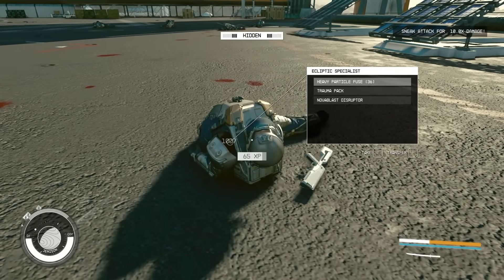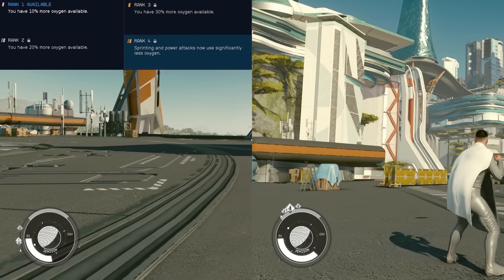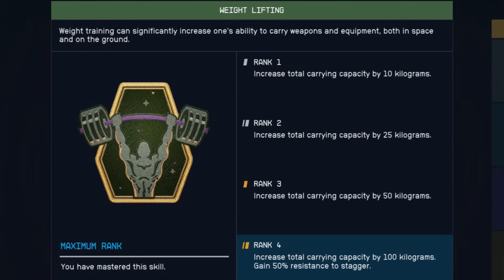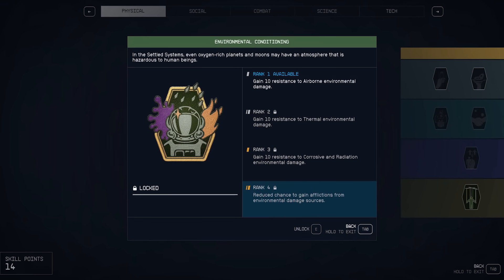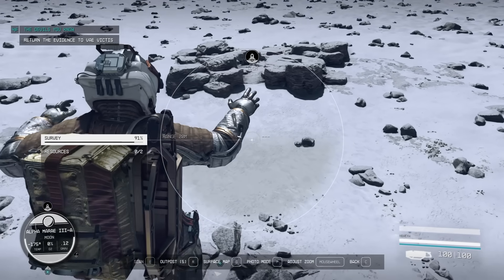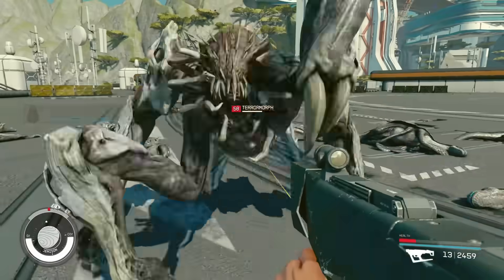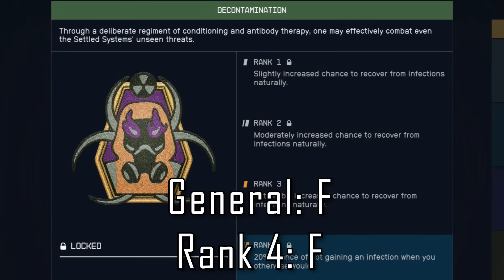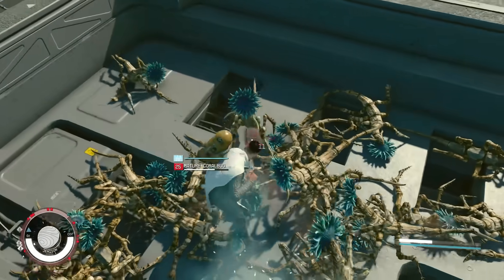I Didn't Expect This To Be OP… Physical Skills Analysis & Tier List | Starfield Handbook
I put all 16 physical skills in Starfield to the test and was quite surprised by the results of some, in both good and bad ways... Here are the results, full tier list included.

0:00 Intro
0:44 Boxing
1:56 Fitness
2:38 Stealth
4:48 Weight Lifting
5:50 Wellness
6:19 Energy Weapon Dissipation
7:11 Environmental Conditioning
7:58 Gymnastics
10:05 Nutrition
11:58 Pain Tolerance
12:38 Cellular Regeneration
13:13 Decontamination
13:23 Martial Arts
14:35 Concealment
15:54 Neurostrikes
18:43 Rejuvenation
20:17 Complete Tier List & Skill Recommendations
21:50 Outro